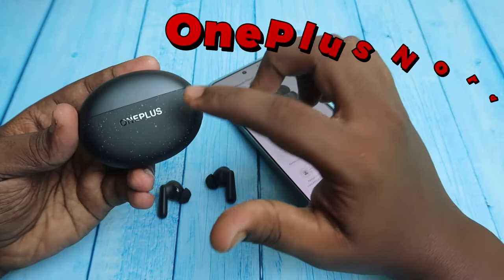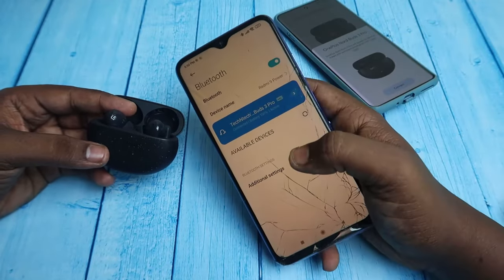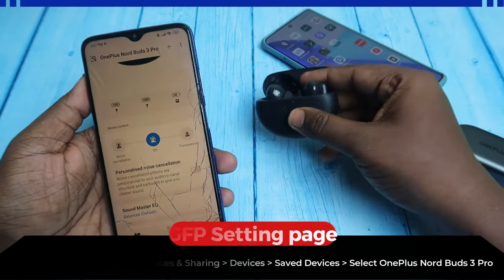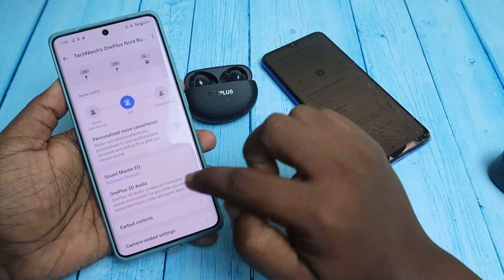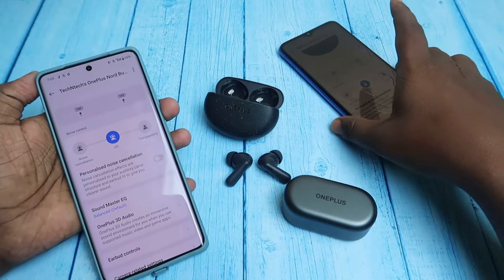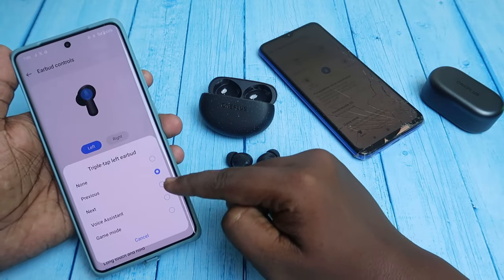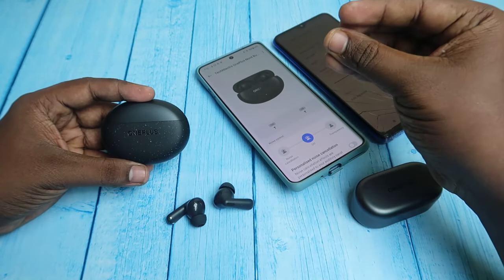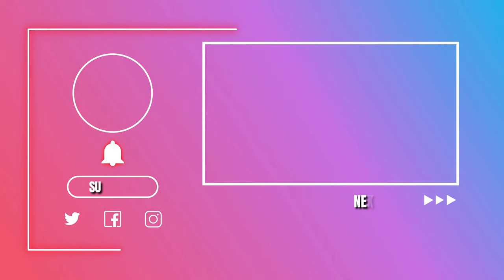How to connect OnePlus Nord Buds 3 Pro with HeyMelody App & Top 5+ Features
Let me share the connection method on OnePlus Nord buds 3 pro with heymelody app & top 5+ features newly added on the OnePlus Nord 3 pro earbuds.